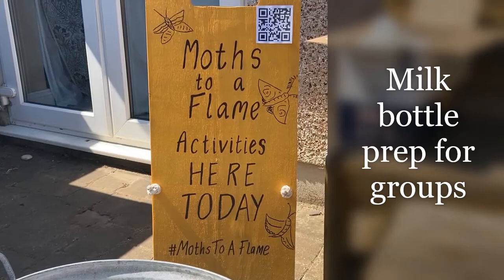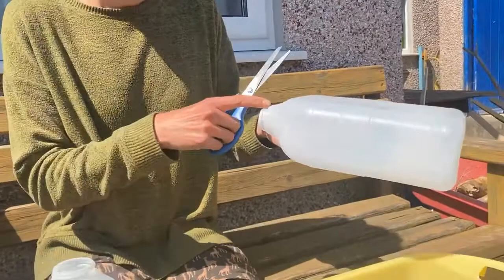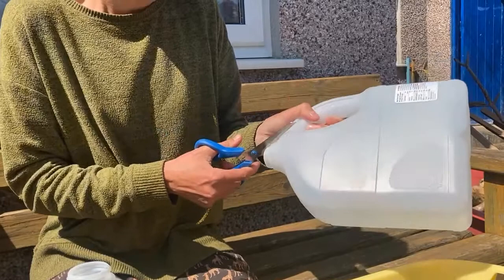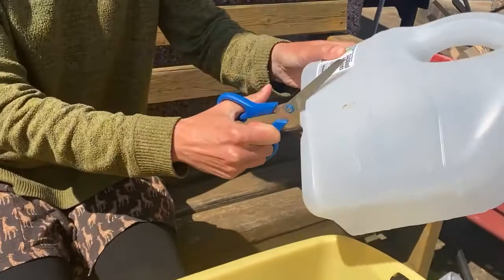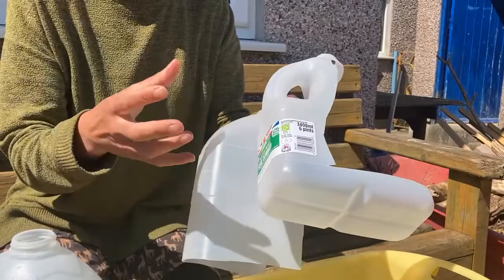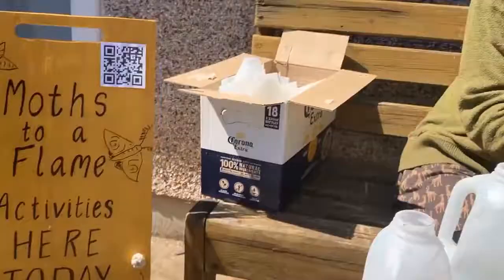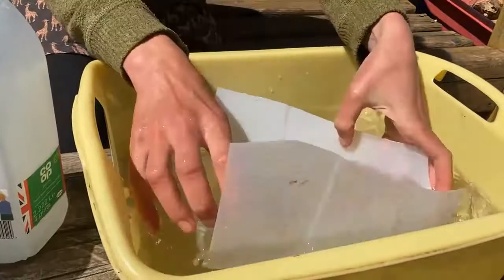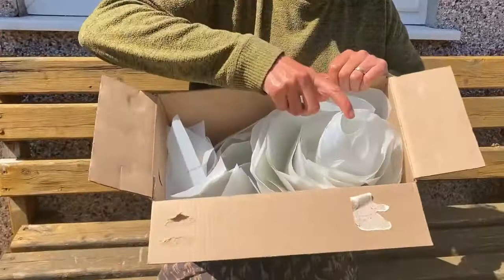Milk bottle prep for groups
This short video demonstrates one way to prepare milk bottles in advance of a milk bottle moth making session (see separate video for how to make the moths). We hope to make the Moths to a Flame project as accessible & fun for all as possible - good prep reduces the risk of stinky milk bottles restricting creativity! We would love to see photos of your Moths to a Flame inspired creations - share them on social media using mothstoaflame or email to .

The Art and Energy Collective is a group of makers, tinkerers, creatives, researchers and others who want to use creativity to respond to the climate emergency.

or Instagram Art_And_Energy

We love to hear about other people's art and energy projects! Please share your creative energy projects with us via social media.